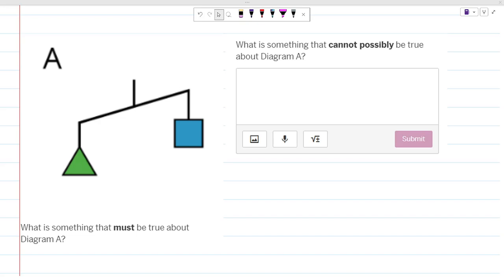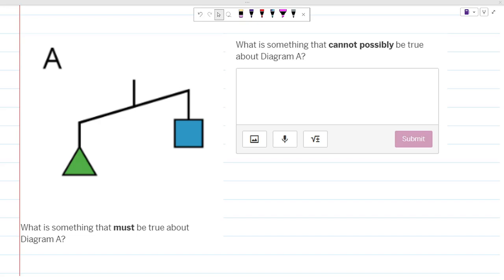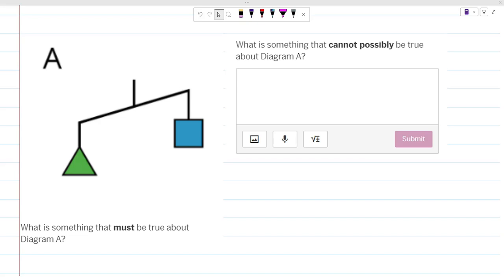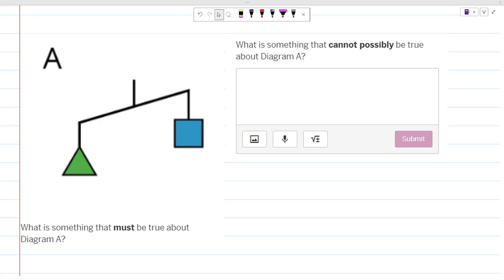6.3 Diagram A